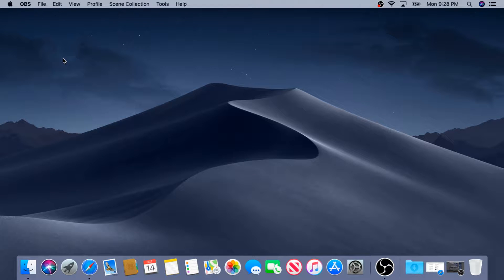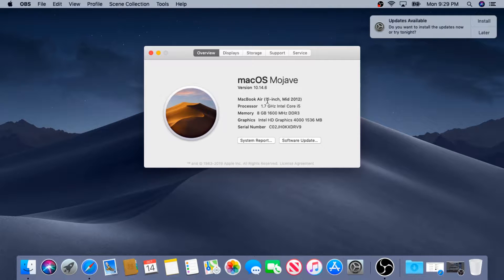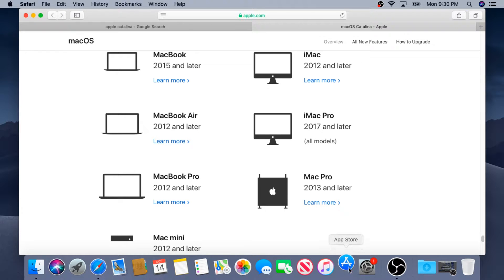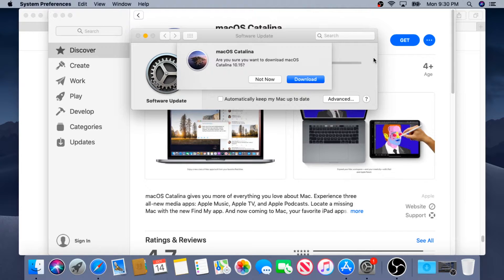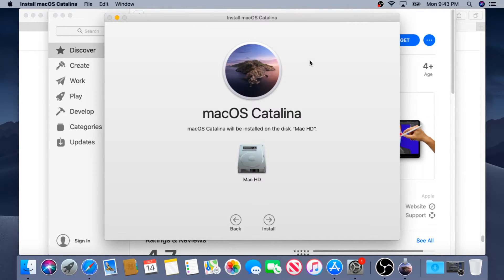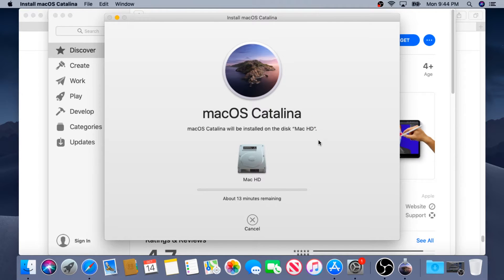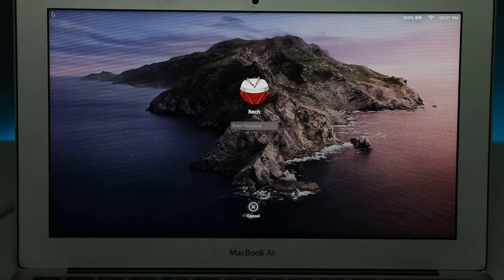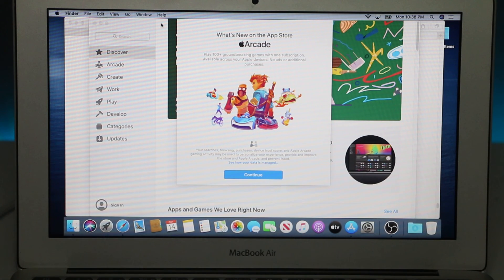How To Upgrade To macOS Catalina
How to upgrade your Mac to Catalina OSX | Step by steps